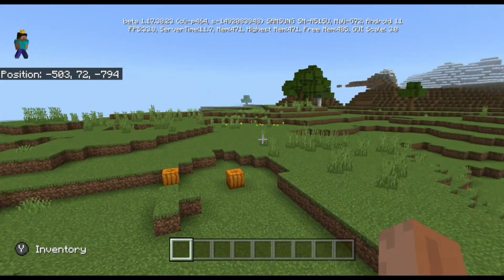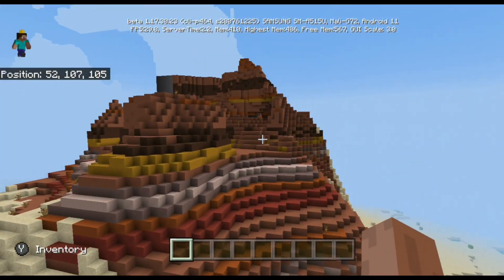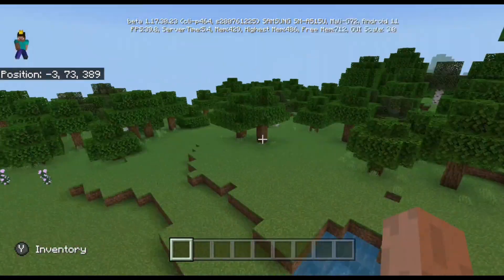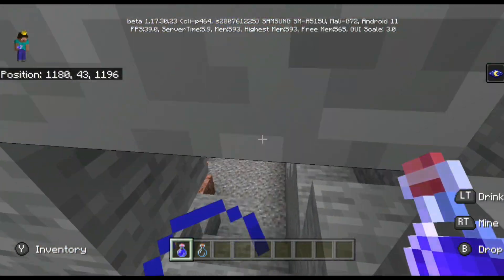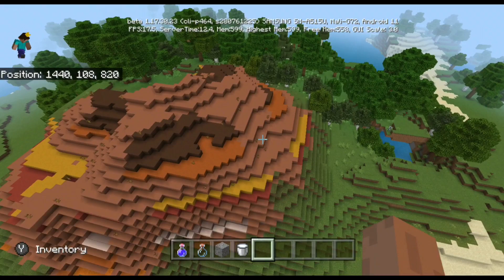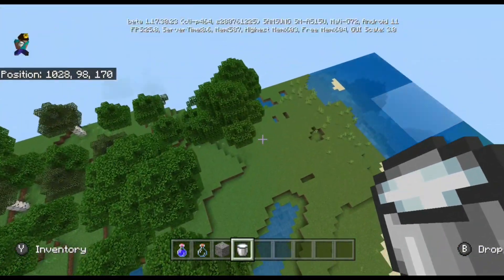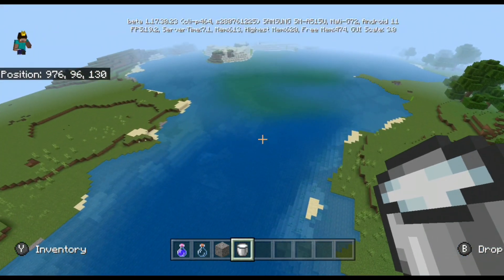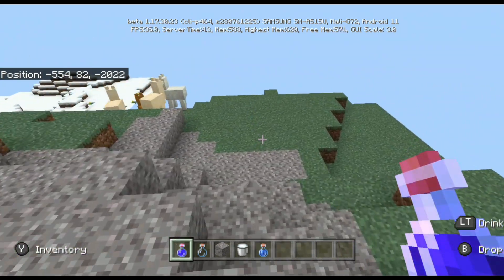1.18 Generation Is Here - Beta 1.17.30.23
Today, I show a new beta and what's inside.